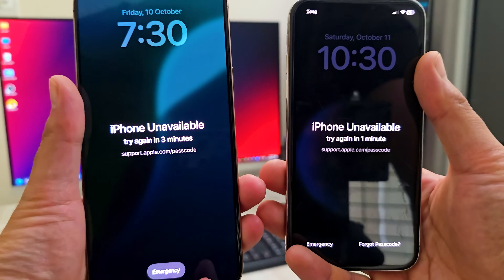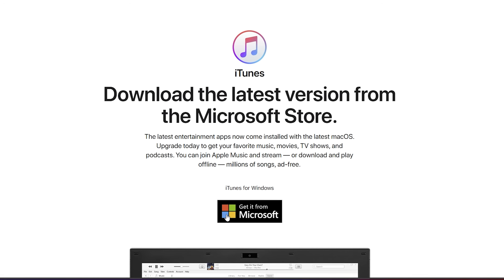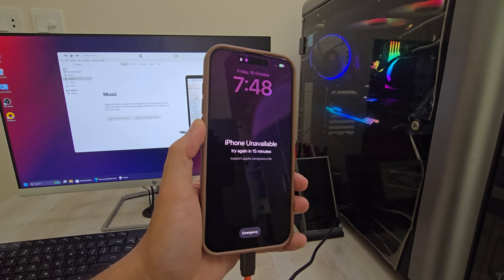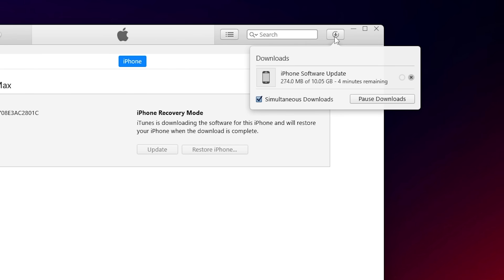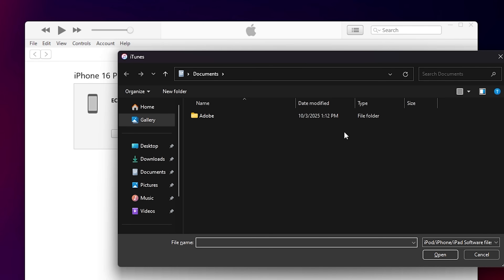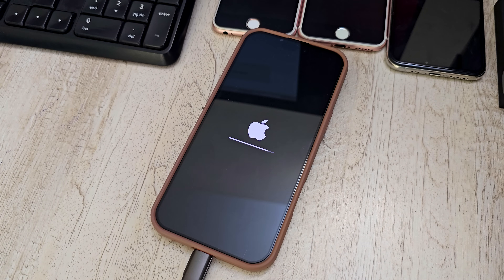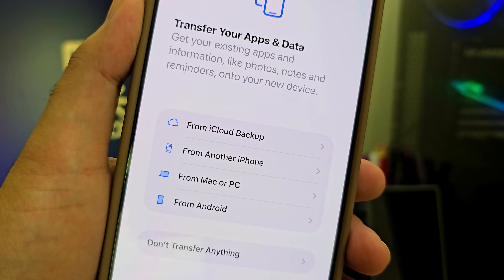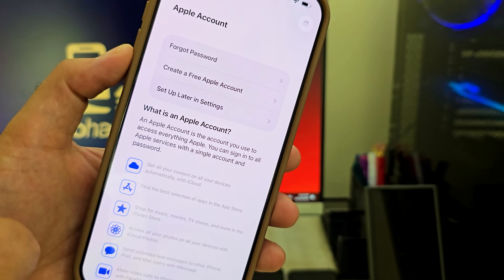How to Fix Unavailable iPhone/iPad without Passcode (NO DATA LOSS) Unlock/Bypass iPhone Lockscreen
It can remove forgotten passcode from unavailable, locked, disabled, broken screen and remove Apple ID without password from iOS devices.

How to Fix and Unlock If Your iPhone is showing Unavailable iPhone, iPhone is Disabled, connect to itunes, without Losing Data. This help us to bypass iPhone Passcode/Forgot iPhone Passcode/iPhone is Disabled Issue/Unavailable iPhone/Bypass LockScreen. Works on All Models of iPhone, iPad and iPod Touch. . This tutorial will remove forgotten passcode from the iPhone/iPad/iPod.

NOTE: It is not possible to recover phones data while Unavailable iPhone Lock Screen, iPhone is Disabled However, you have only one way to recover your data is by Apple ID/iCloud Backup or iTunes Backup.

Update iTunes to the latest version to get rid from the itunes errors:

This Video is about:
How To  Unlock Every iPhone
how to connect to itunes when iphone is disabled
How To Erase iPhone Screen Lock
How To Erase iPhone Without Apple ID Or Computer
how to fix iphone unavailable error
how to fix iphone unavailable without computer
how to fix unavailable iphone
How To Reset Forgot iPhone Screen Passcode Without Computer
How To Reset iPhone iF Forgot Password
How To Restore Your Phone Without Computer
how to unlock an unavailable iphone
iphone is disabled connect to itunes how to unlock
iphone is unavailable
iphone reset factory
iphone reset passcode
iphone reset without password
iphone security lock
iphone unavailable
iphone unavailable fix
iphone unavailable how to fix
iphone unavailable how to unlock
iphone unavailable lock screen
iphone unavailable lockscreen
iphone unavailable no time
iphone unavailable screen
remove iphone unavailable
reset all settings
reset locked iphone without computer
reset to factory original settings
reset unavailable iphone
restore and update
restore with itunes
security lockout
support apple com iphone passcode
support apple passcode
unlock iphone unavailable
unlock iphone without computer
unlock iphone without passcode
unlock unavailable iphone
why iphone says iphone unavailable